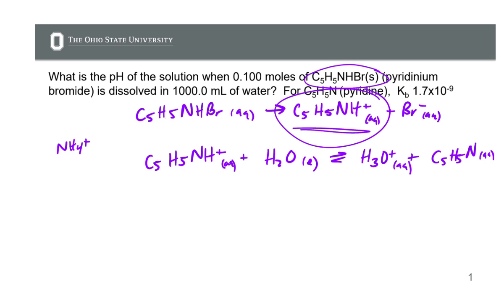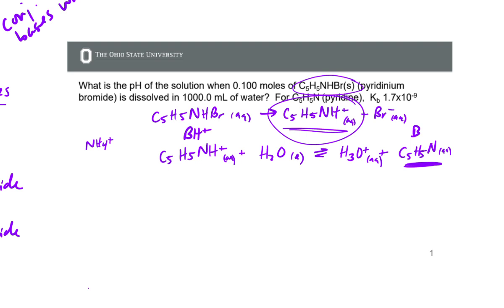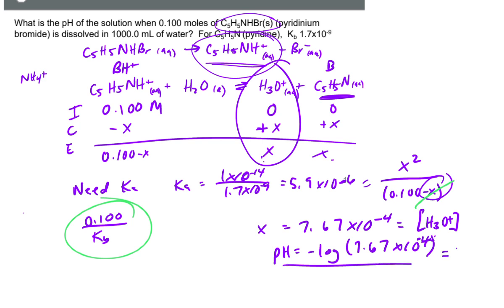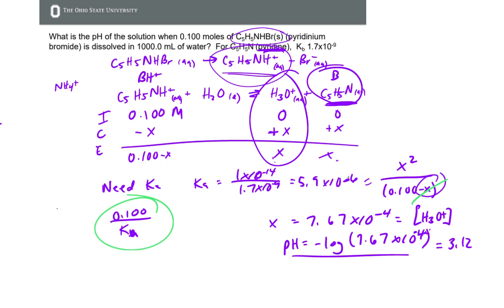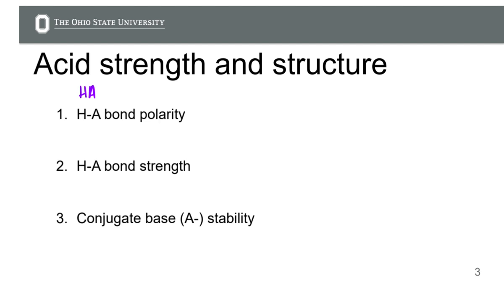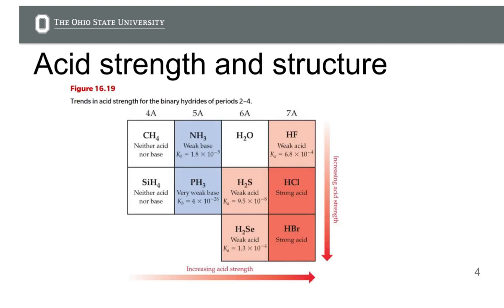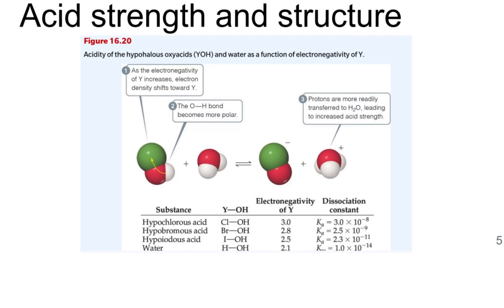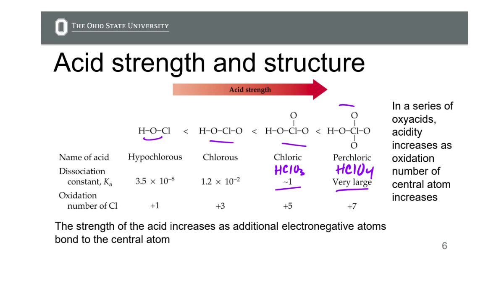End of Chapter 16- pH of salt, acid strength